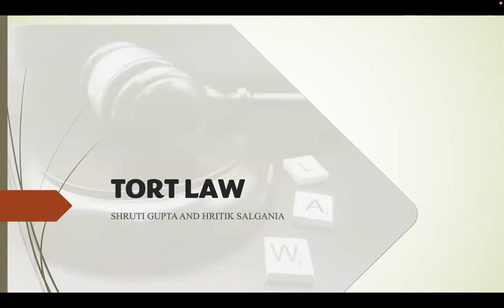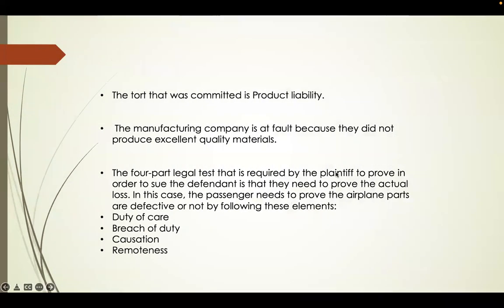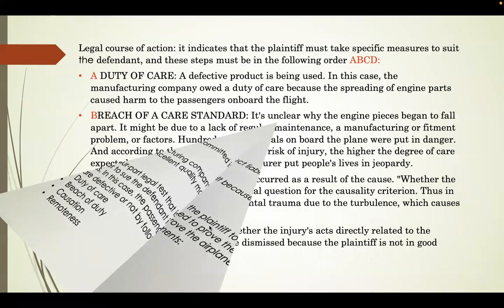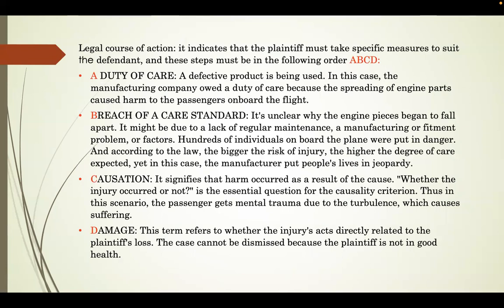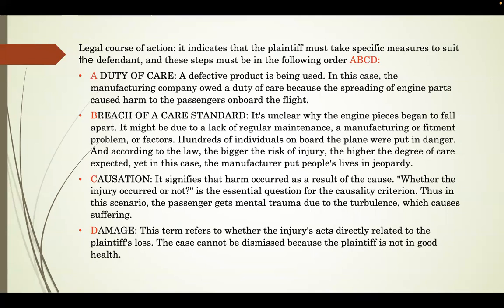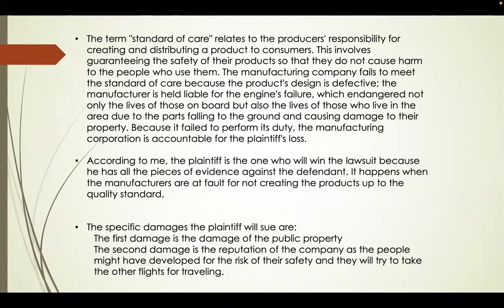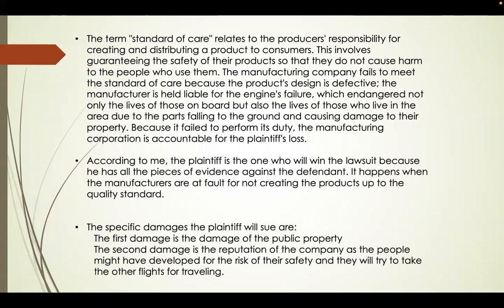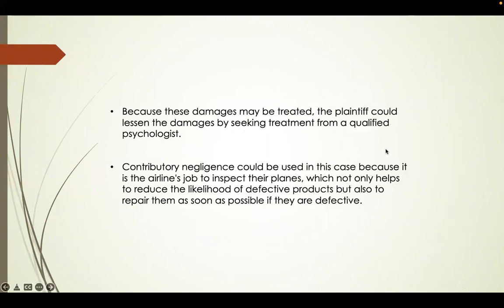BUSINESS LAW TORT LAW